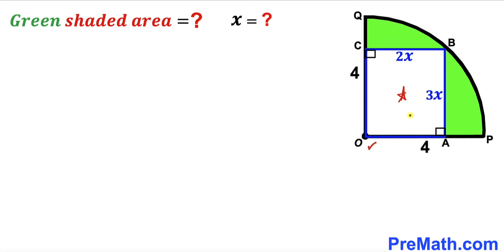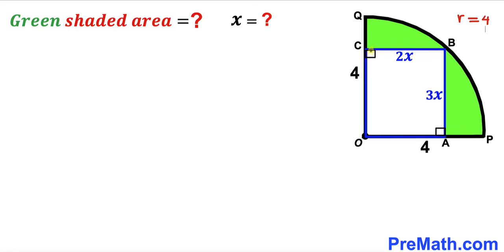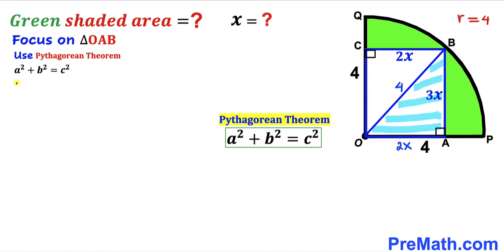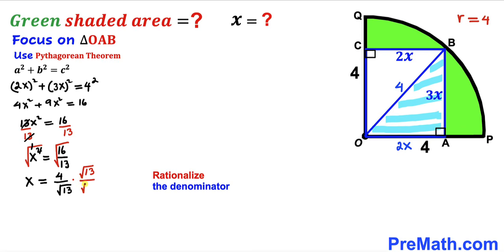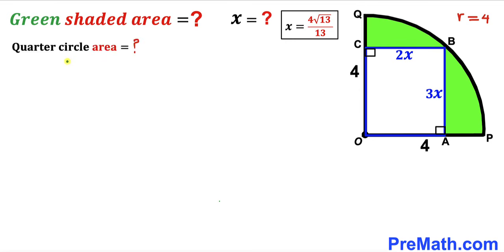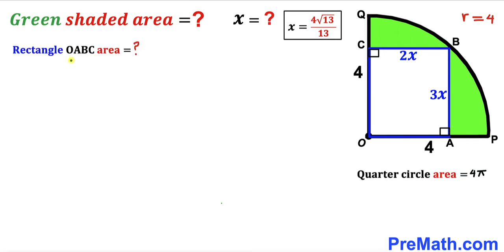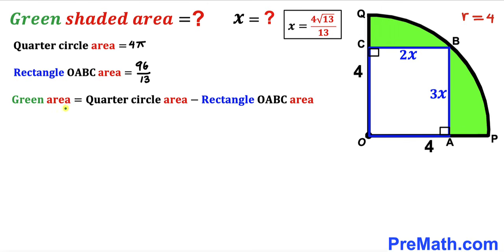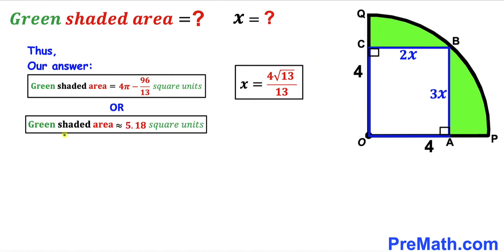Can you find area of the Green shaded region? | (Quarter Circle)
Learn how to find the area of the Green shaded region. Important Geometry and Algebra skills are also explained: Pythagorean theorem; area of the circle formula; area of the rectangle formula. Step-by-step tutorial by PreMath.com

blackpenredpen
math olympics
olympiad exam
math olympiada
British Math Olympiad
olympics math
olympics mathematics
Number Theory
mathcounts
math at work
Pre Math
Olympiad Mathematics
Olympiad Question
Geometry
Geometry math
Geometry skills
Right triangles
imo
Competitive Exams
Competitive Exam
Calculate the length AB
Pythagorean Theorem
Right triangles
Intersecting Chords Theorem
coolmath
my maths
mathpapa
mymaths
cymath
sumdog
multiplication
ixl math
deltamath
reflex math
math genie
math way